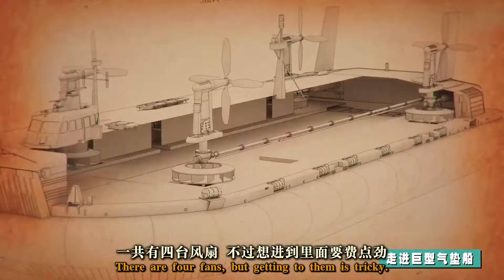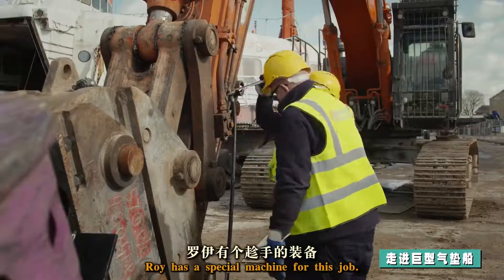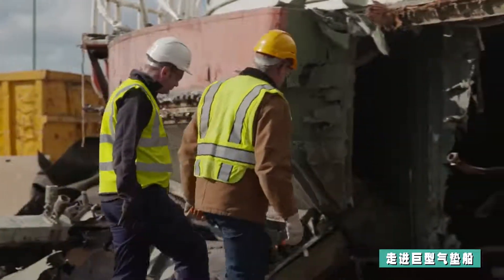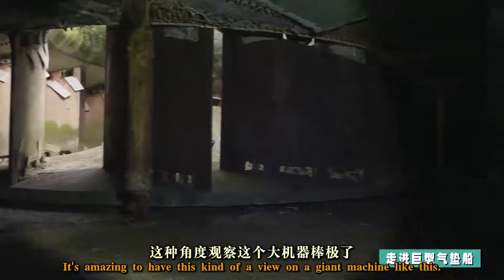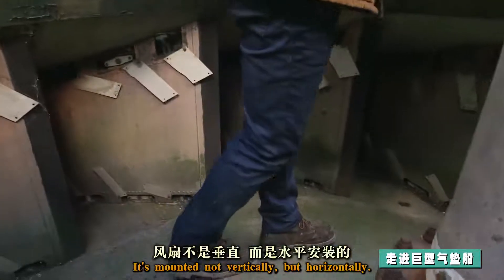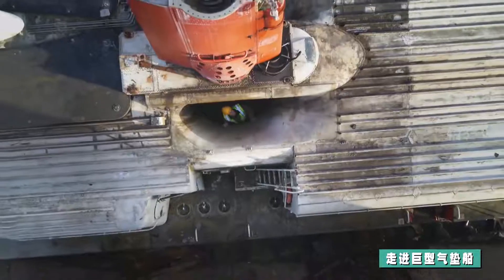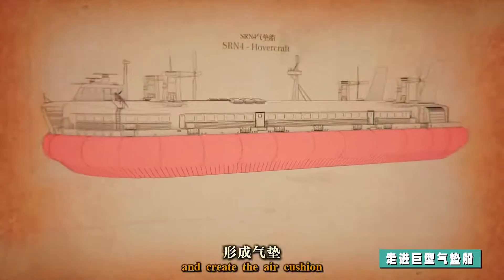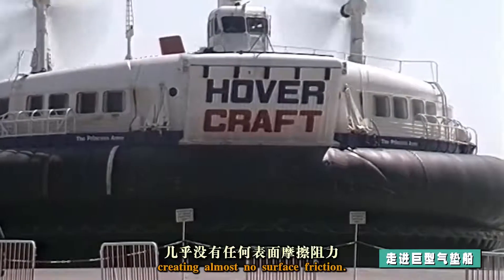仅需6秒就能实现巨型气垫船的悬浮！秘密到底隐藏在哪里？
微博@纪录片之家
玛格丽特女王号重达300吨，这个能在水面上悬浮的大家伙到底隐藏了什么功力？看来拆解这个庞然大物才是解密的关键，走进内部你会发现4台直径达3.7米的的大风扇才是这个悬浮大家伙的秘密武器！